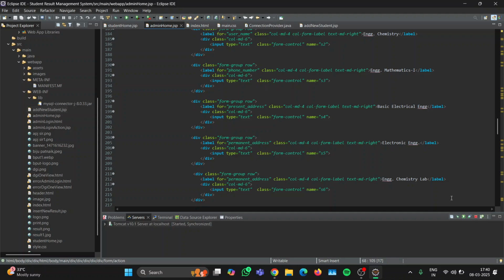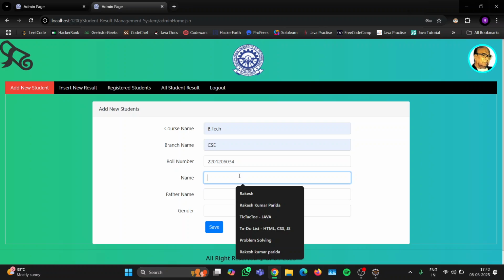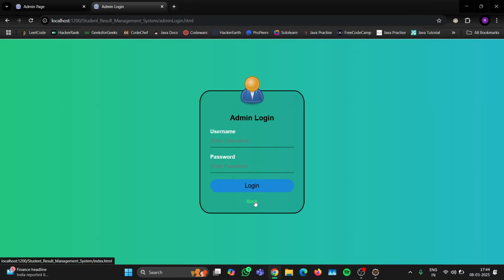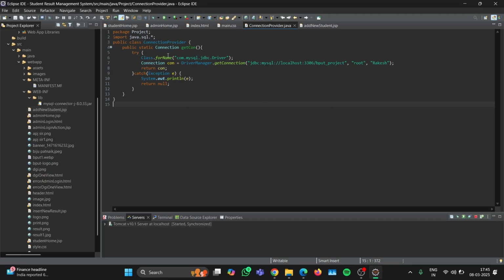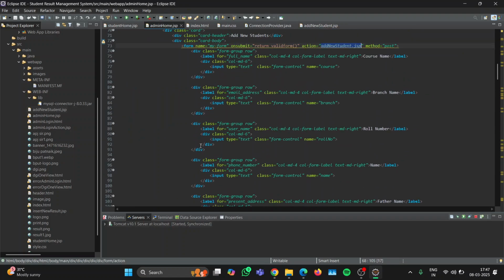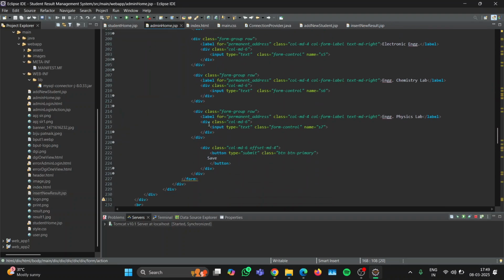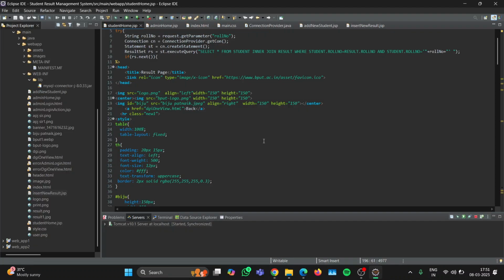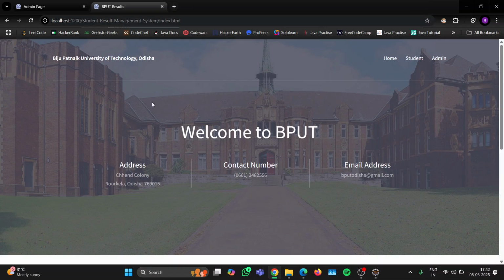BPUT Result Management Project - JSP, HTML, CSS | Source code in description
BPUT Result Management System is a web-based application designed for students and administrators to manage and view student results efficiently. Built using JSP, Servlets, MySQL, and Bootstrap, this system allows students to check their results and download PDF reports while enabling administrators to manage student records seamlessly.

🎯 Key Features:
✅ Admin Panel:
Add New Student
Insert New Result
View Registered Students
View All Student Results

✅ Student Panel:
View Results by Roll Number
Download Result PDFs

🛠 Technologies Used:

Frontend: HTML, CSS, Bootstrap
Backend: JSP, Servlets
Database: MySQL